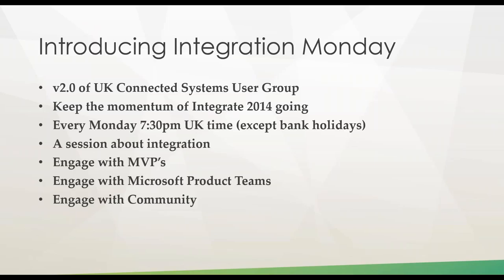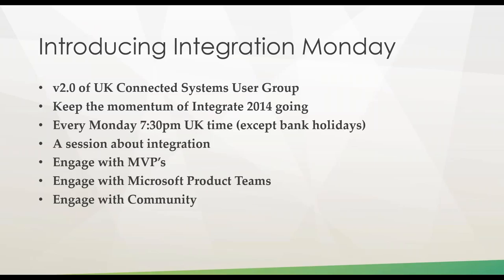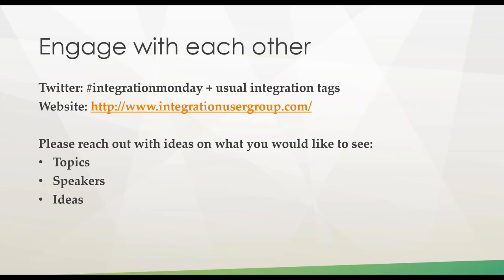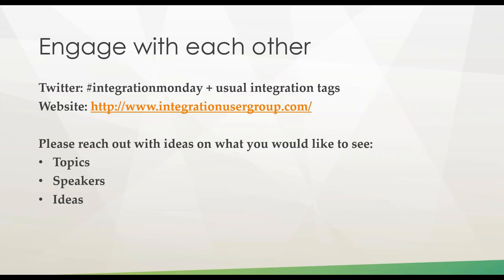What is Integration User Group?